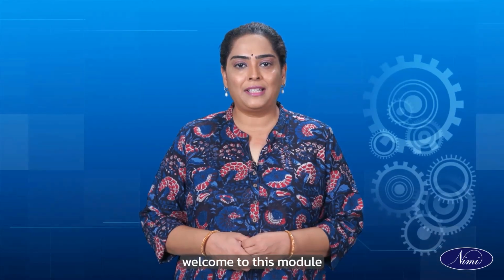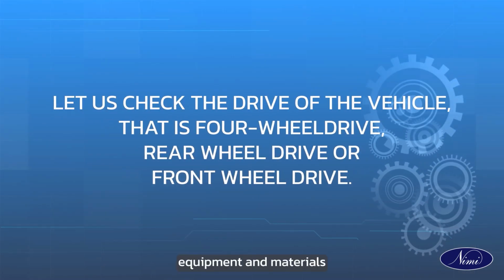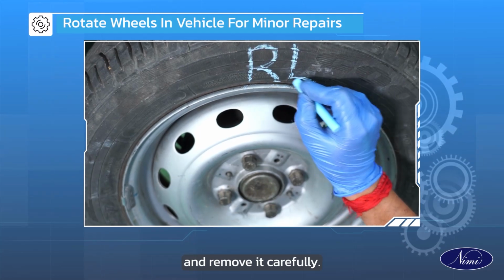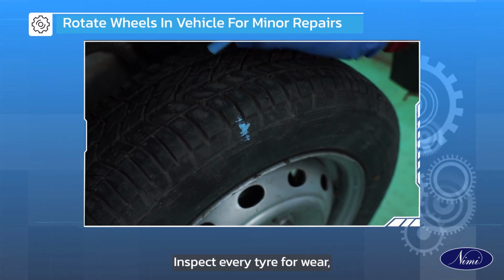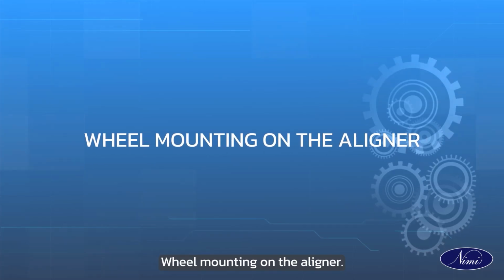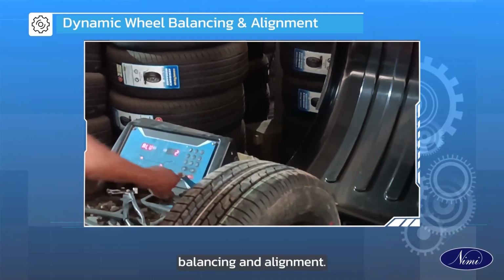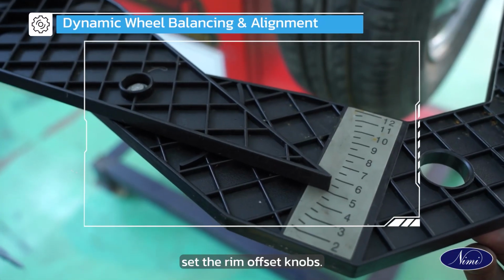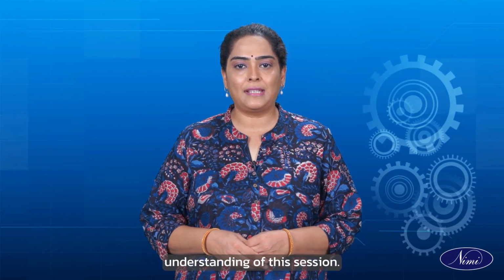ROTATE THE WHEELS IN VEHICLE MINOR REPAIRS TO WHEELS AND TYRE | NIMI | DIGITAL | ENGLISH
NIMI – Government of India proudly presents another skill-building practical video designed specifically for the ITI ecosystem and the vocational education sector!

In this hands-on tutorial, we’ll walk you through the step-by-step process of rotating vehicle wheels and performing minor repairs to wheels and tyres. Learn the techniques used by professional technicians to maximize tyre life, ensure balanced handling, and improve road safety.

Whether you're a student, trainer, or an auto enthusiast, this video will provide you with essential insights into:

TIME STAMP
00  - TITLE & INTRODUCTION
00.27 -TOOLS AND EQUIPMENTS
01.12 - LET US CHECK THE DRIVE OF THE VEHICLE
01.23 - ROTATE WHEELS IN VEHICLE FOR MINOR REPAIRS
02.44 - WHEEL MOUNTING ON THE ALIGNER
02.48 - DYNAMIC WHEEL BALANCING & ALIGNMENT
04.51 - RECAP

🔧 Get ready to boost your mechanical skills and gain confidence in performing this fundamental vehicle maintenance task.

Explore more learning resources, updates, and training material via our official